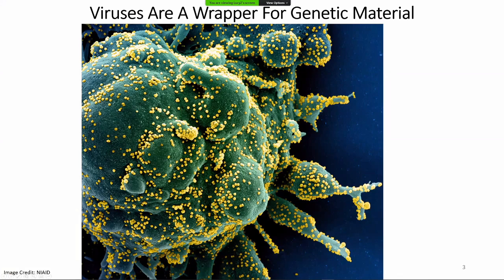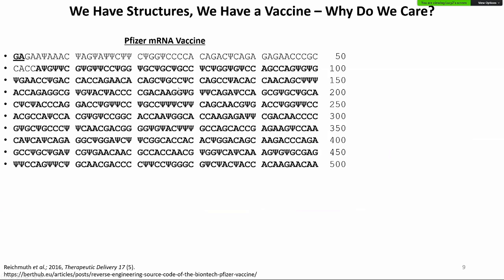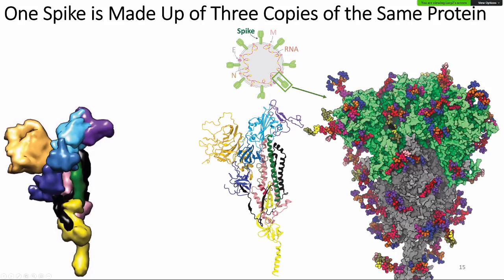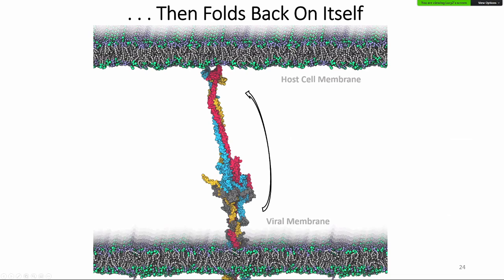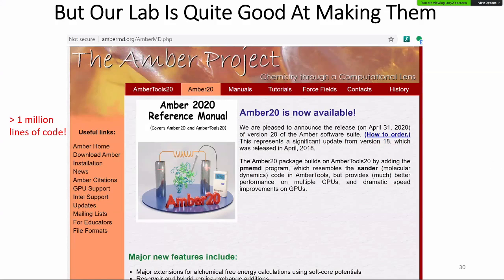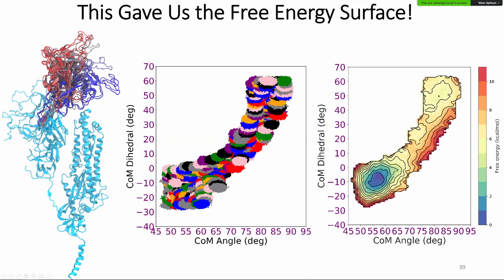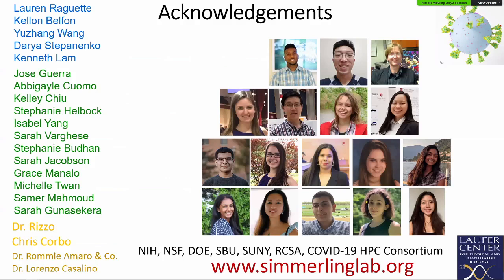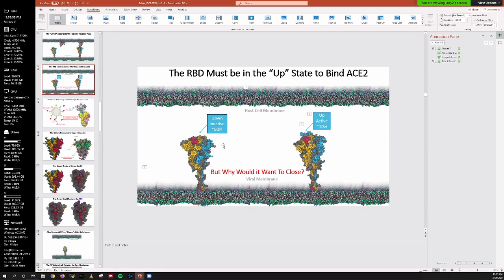Lucy Fallon IACS Student Seminar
Lucy Fallon from the Simmerling Lab at Stony Brook University presenting her work on SARS-CoV 2 at her IACS Student Seminar in February 2021